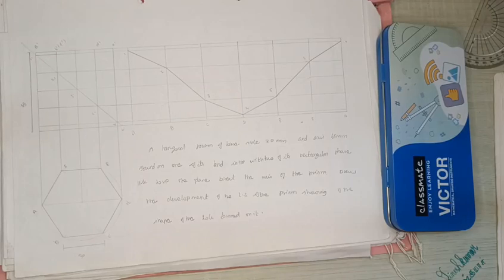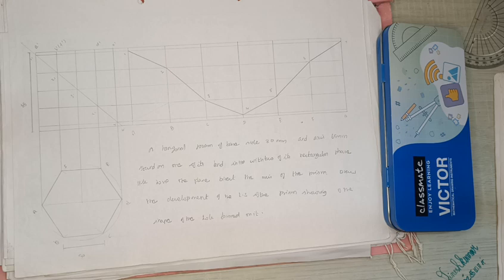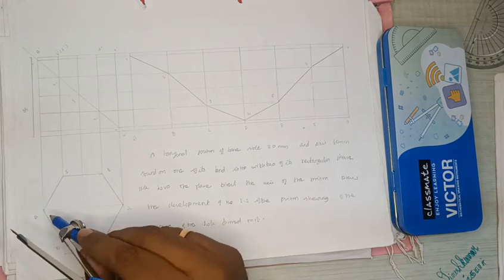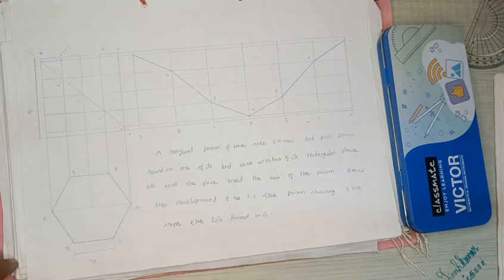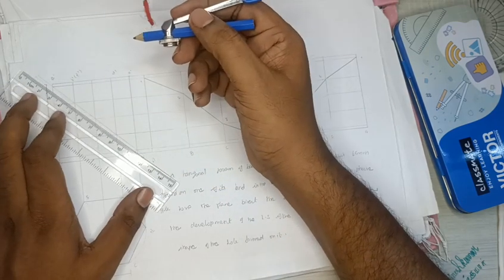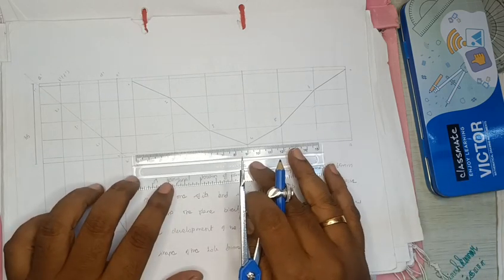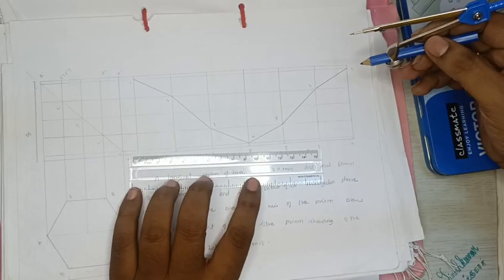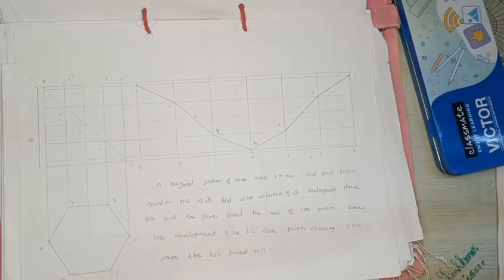Development of Lateral Surface Hexonal Prism